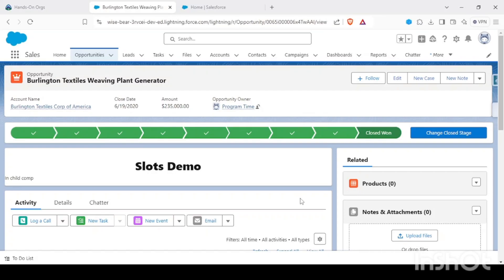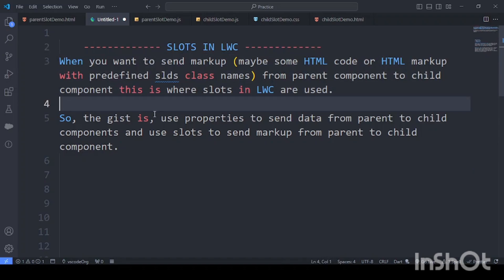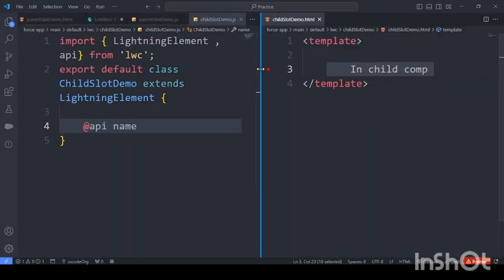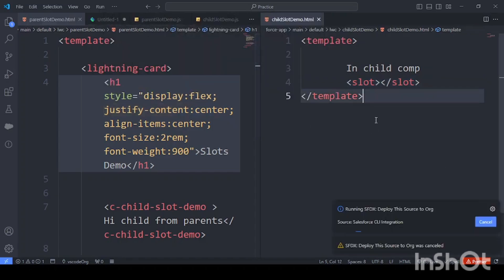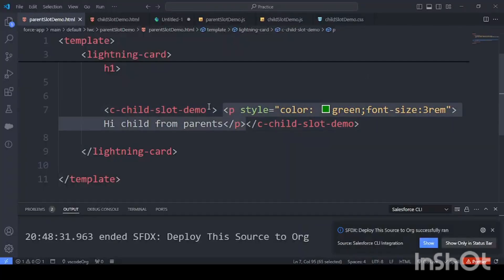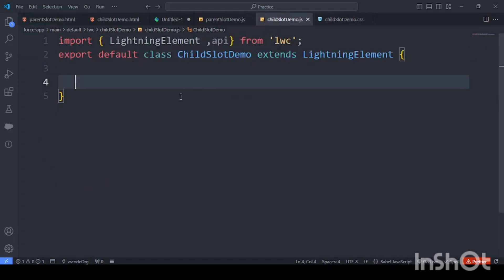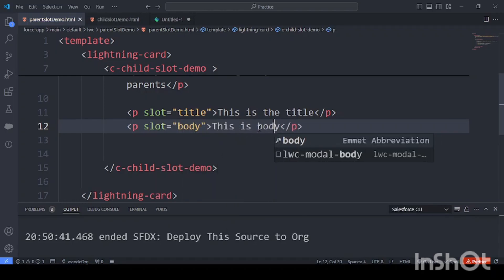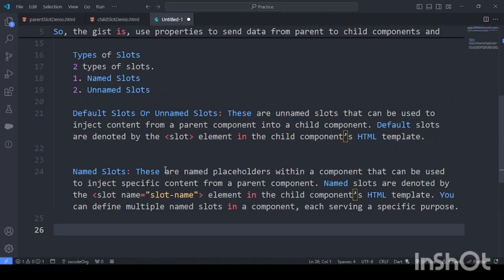Slots in LWC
Mastering Slots in LWC: Unlock the Power of Dynamic Components | Programming Made Easy

Welcome to Programming Made Easy! In this video, we’ll dive deep into Slots in Lightning Web Components (LWC), a powerful feature that enables developers to create highly dynamic and customizable components in Salesforce. Whether you're a beginner or an experienced developer, understanding how to use named and default slots can significantly improve your component design and user experience.

You'll learn:

What Slots are in LWC and their purpose
The difference between named and default slots
Real-world examples of using slots to build flexible layouts
If you're looking to level up your LWC skills, this video is for you!